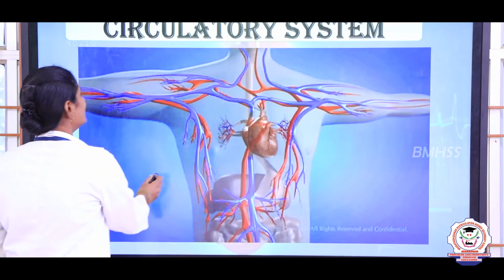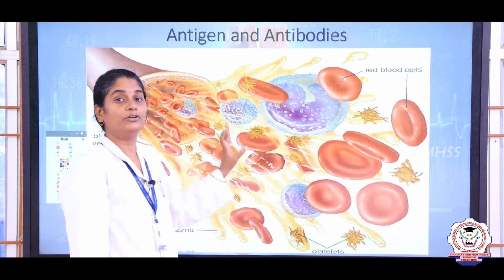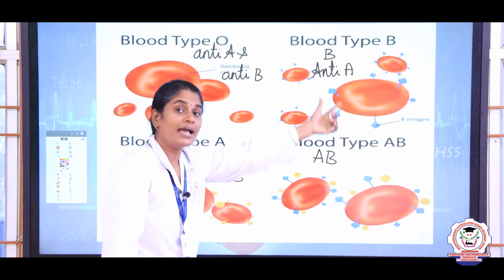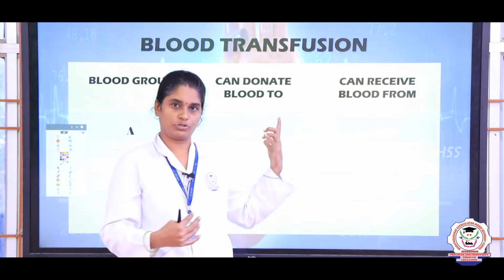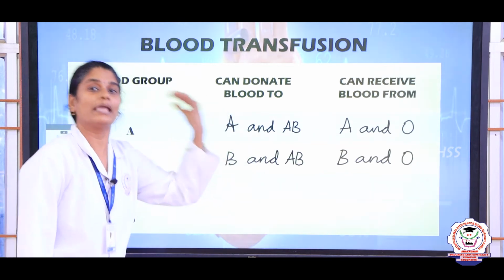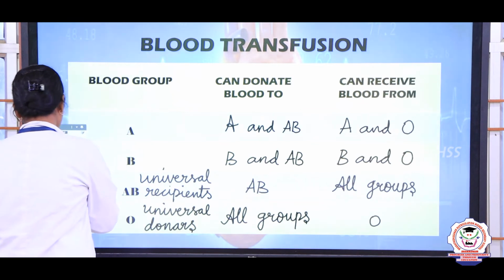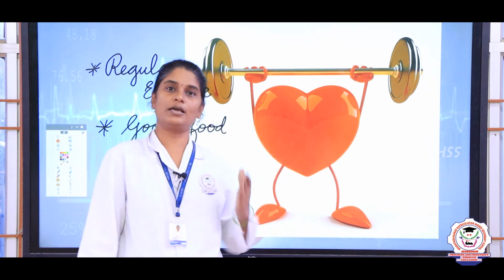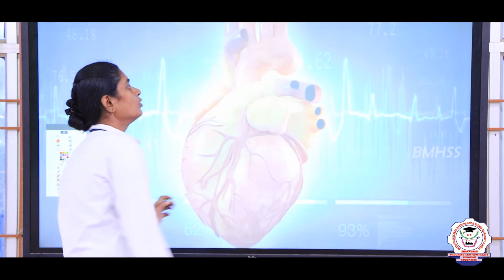Biology | Class 6 | Chapter 6 | Circulatory System | Part 3 | Bharathidhasanar School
Biology | Class 6 | Chapter 6 | Circulatory System  | Part 3  explanation in English